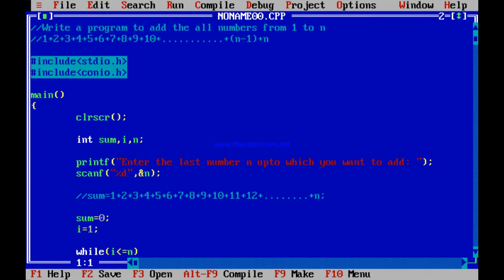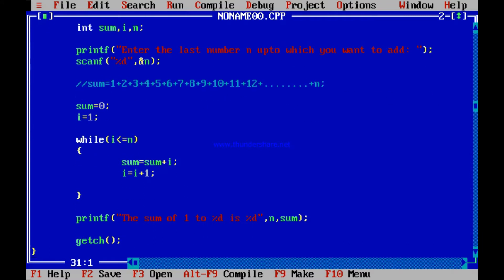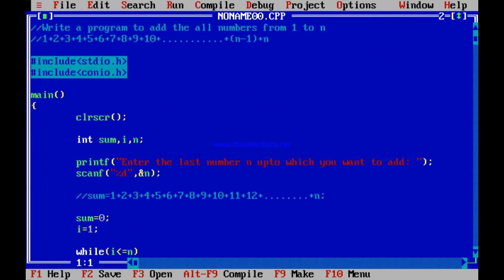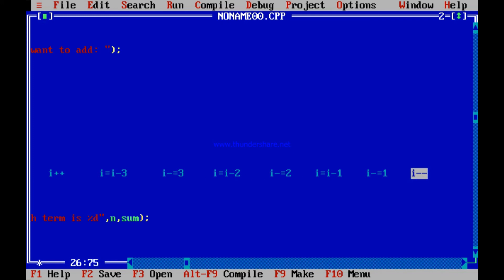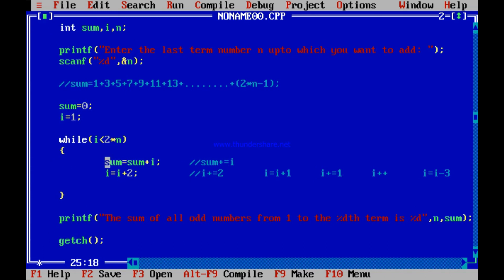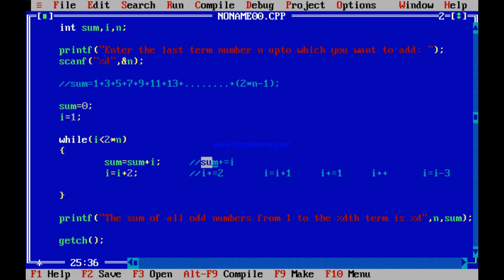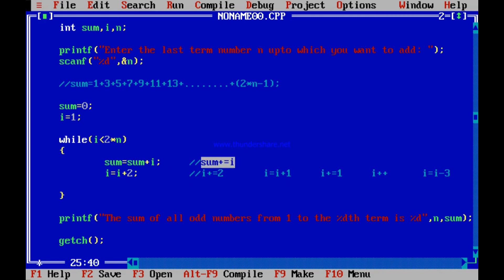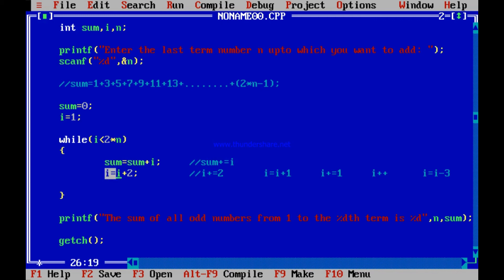C Programming | Lecture -3 | Part 3/10 | Prof. Dr. Biswajoy Chatterjee | UEM ,Jaipur